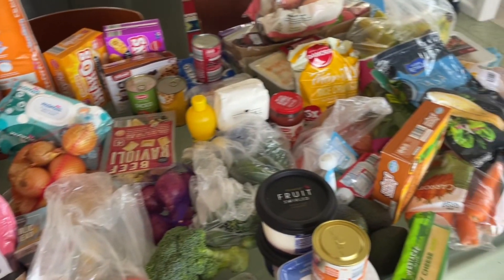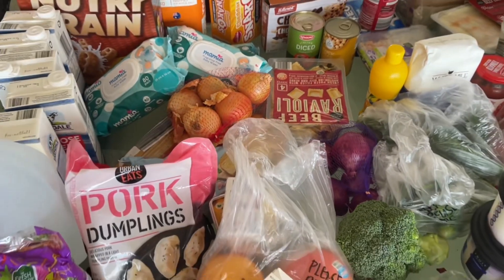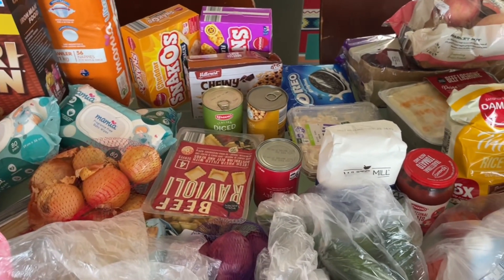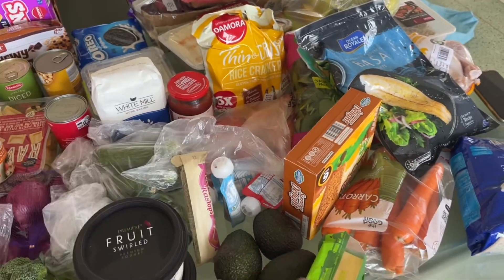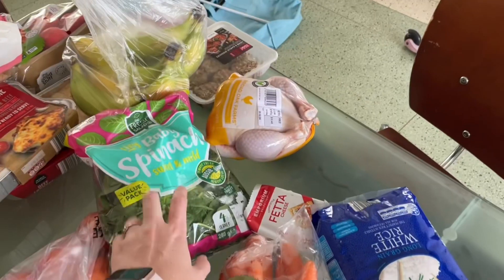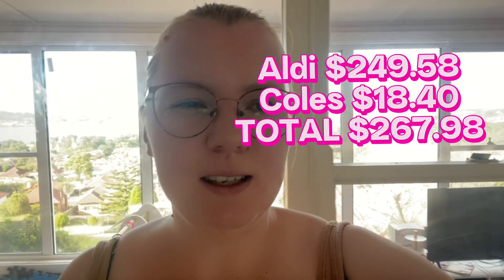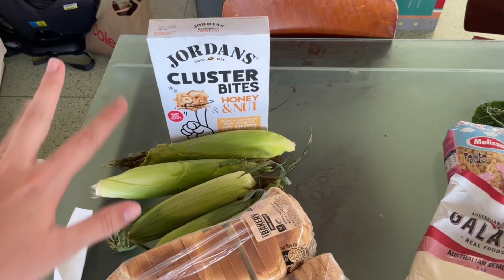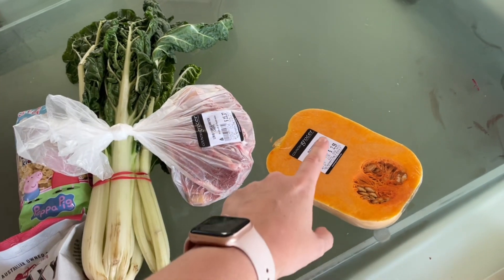Australian Aldi grocery Haul, Family of 5 plus an extra adult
Hi there!! Here is an Australian Aldi grocery haul.

If you're a fellow mom juggling the roles of educator, chef, and superhero, you're in the right place. Join me as I navigate the chaos of raising three little ones while homeschooling and managing our household.